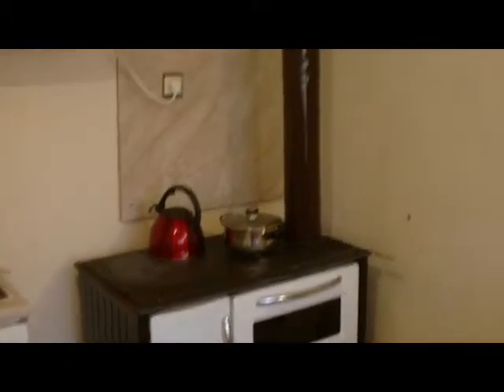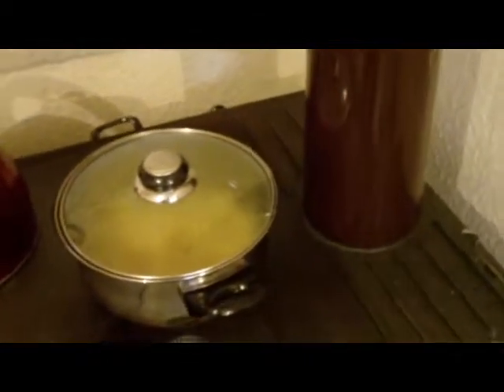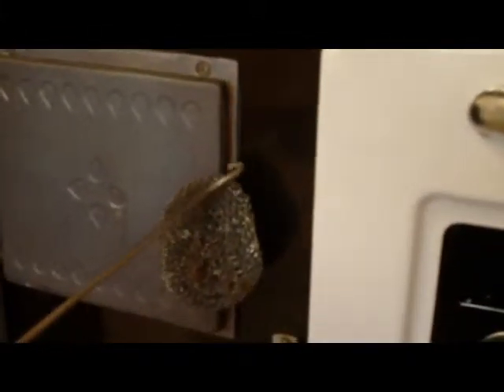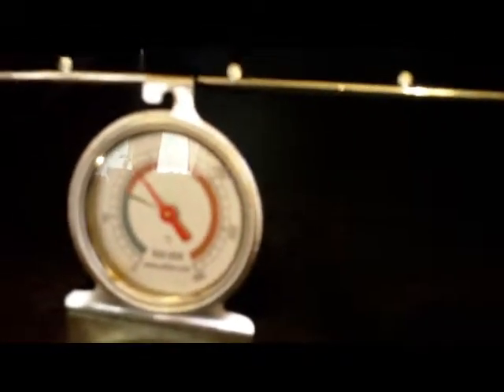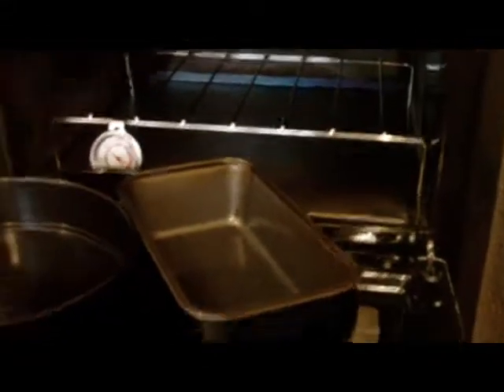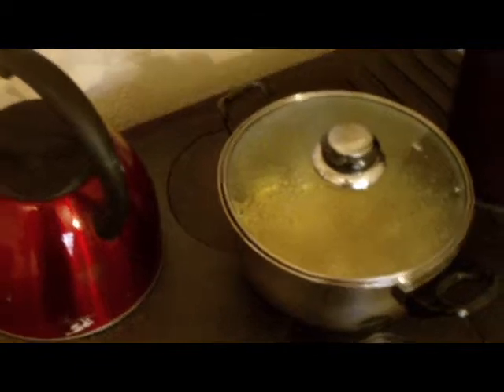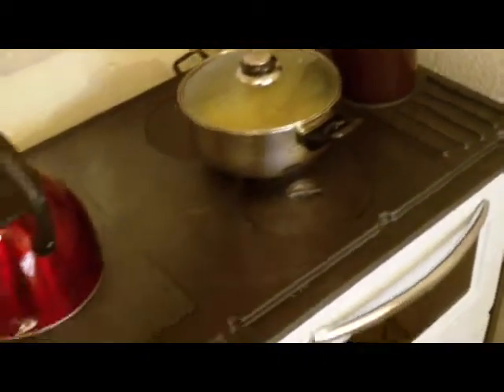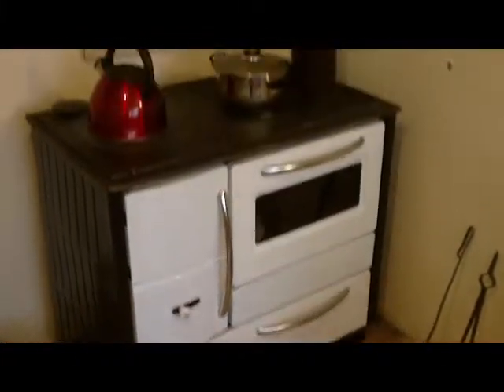Bulgarian cooking stove, (pechka)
Average wood burning coking stove in Bulgaria.
Takes a while to get used to the heat/fire balance but works well and the heat off it in winter is fantastic.